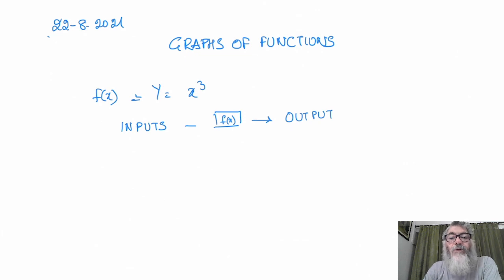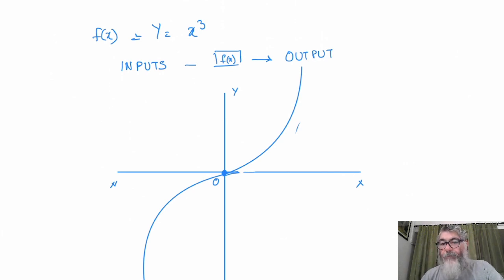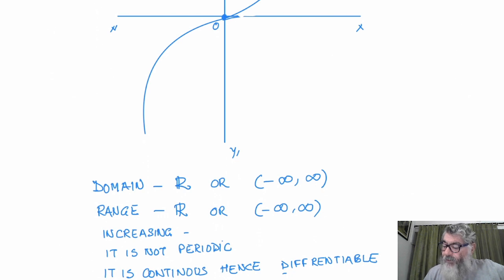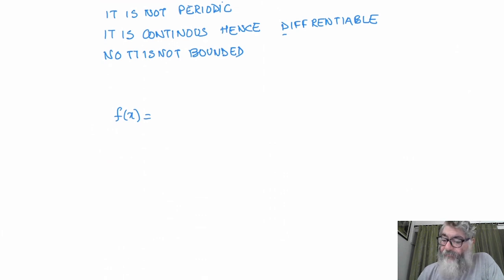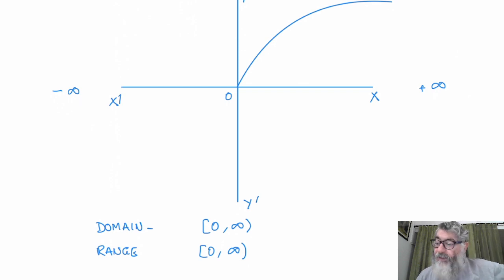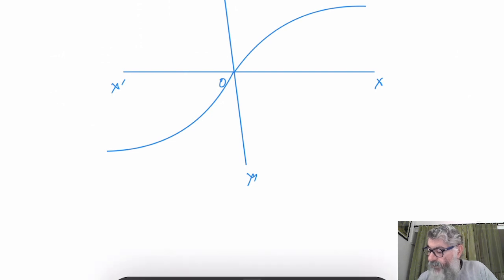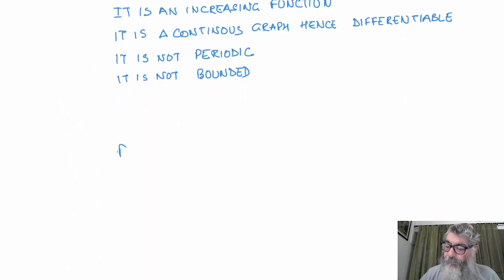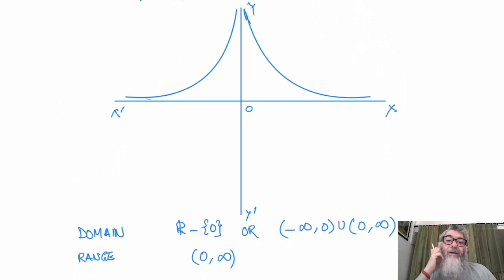4 Functions of the kind wheher even pwers of x and odd pwers of x as well as sqaure root and cube r